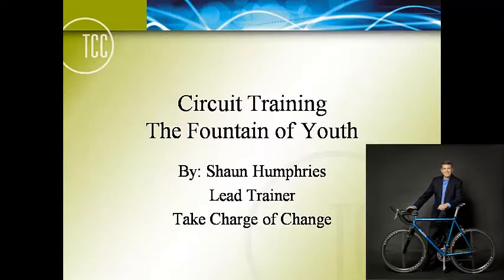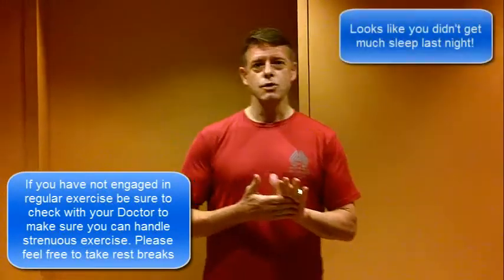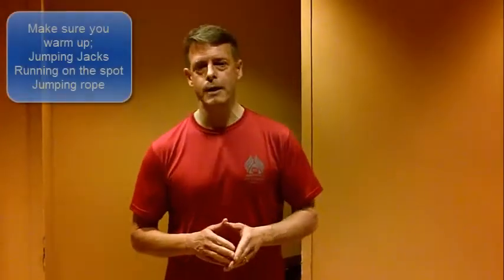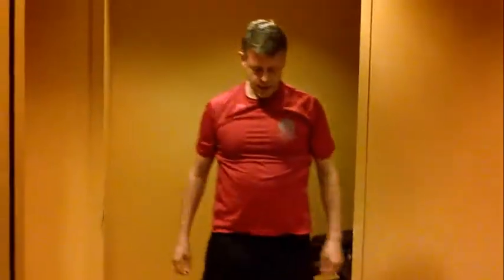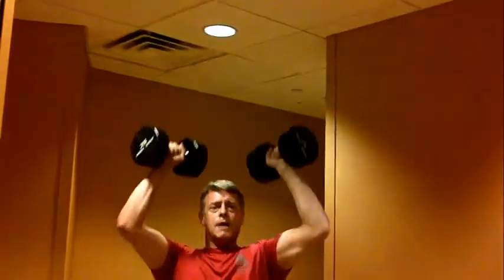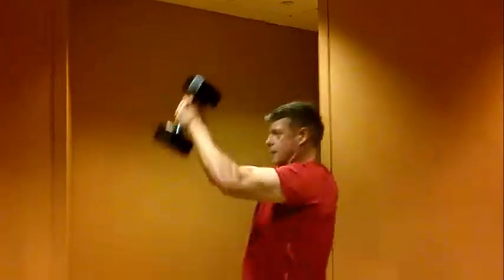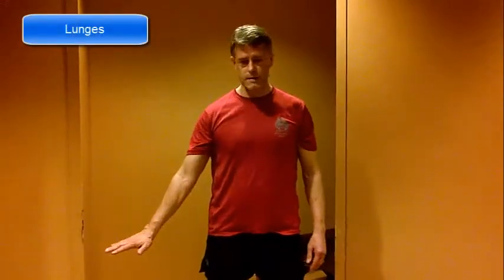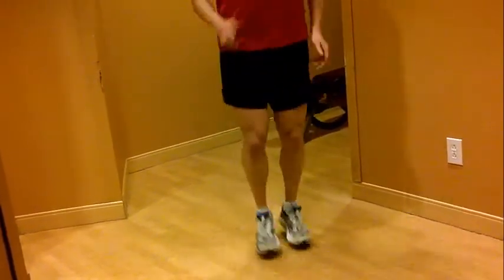Circuit Training - The Fountain of Youth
Many of us are time crunched and one of the areas of life that gets short changed is personal fitness. If you are time crunched but want a routine that is time efficient, can be done anywhere and very effective at building fitness then you need to watch this video! Shaun will review a 20 minute circuit training routine that will hit your aerobic system, build lean muscle mass and boost your metabolism to help you shed unwanted body fat.